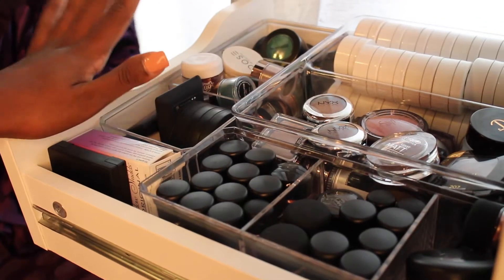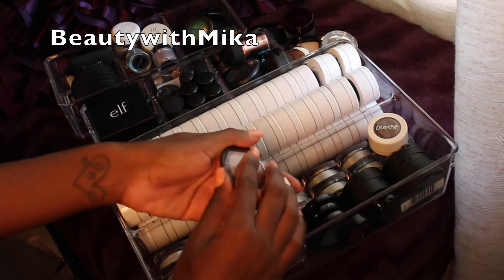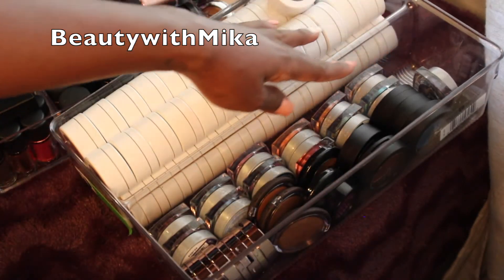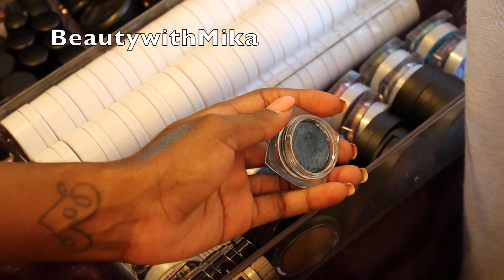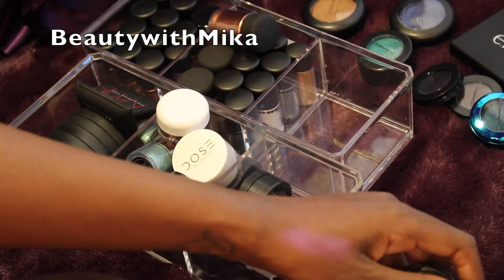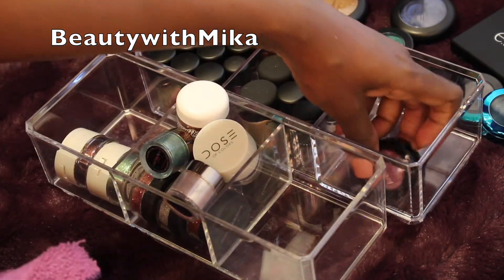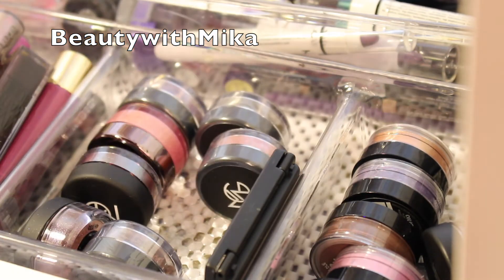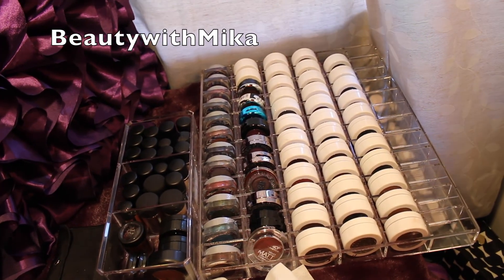Declutter Eyeshadows (High End & Low End)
Periscope: beautywithmika

TO SAVE MONEY WHILE SHOPPING ONLINE SIGN UP FOR EBATES TO RECEIVE CASH BACK .

FOR ALL MY PLANNER/ORGANIZER LADIES SAVE MONEY ON YOUR EC PLANNER

Camera Recording: Canon Rebel EOS SL1